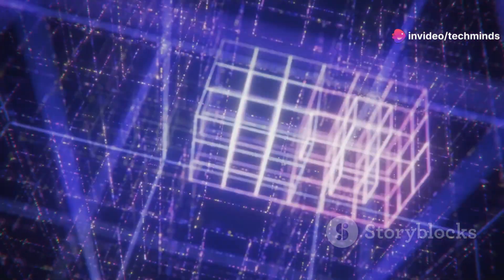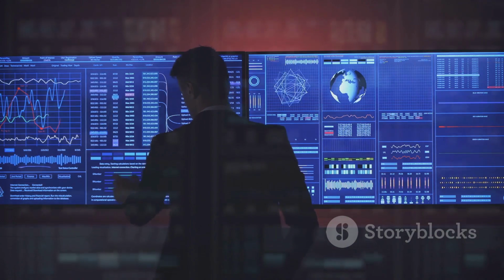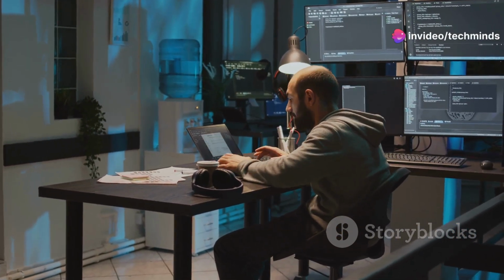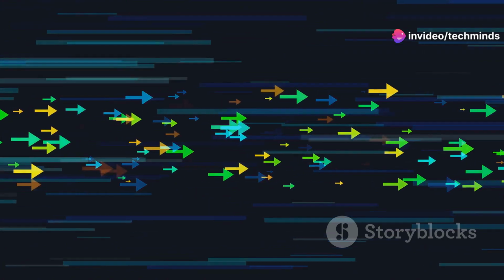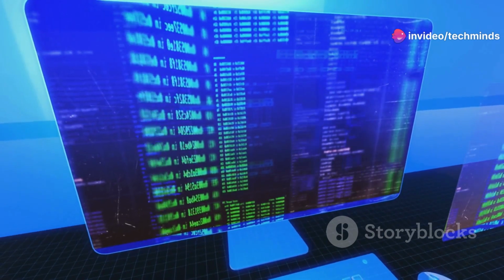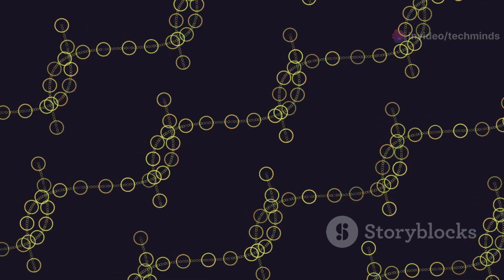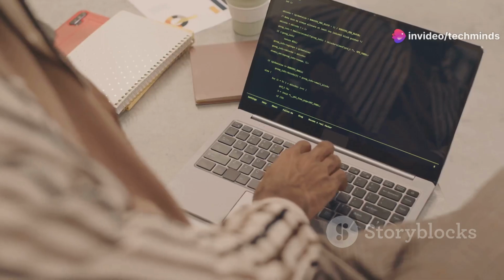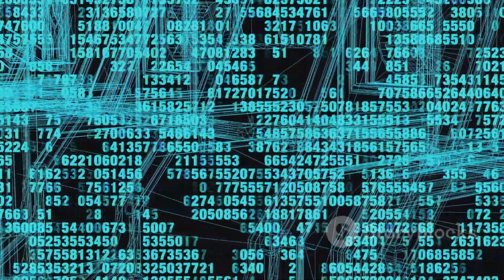Chapter 3: Linked List in Data Structures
"Thorough explanation and demonstration of Linked Lists in Data Structures, covering concepts, operations, and implementations."

OUTLINE:
00:00:00 Shaped by Data Structures
00:01:56 A Dynamic Approach to Data Organization
00:03:40 Real-world Applications
00:05:12 Linked Lists and Beyond